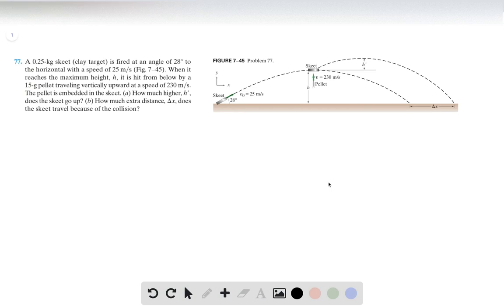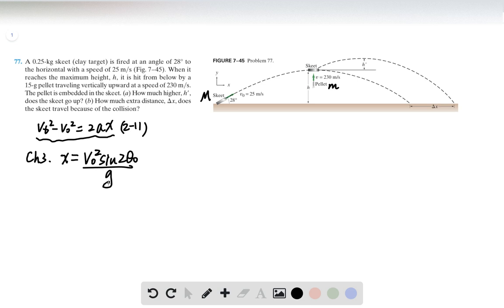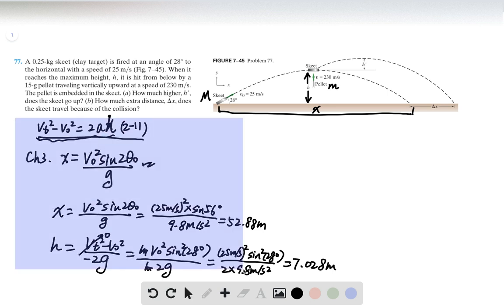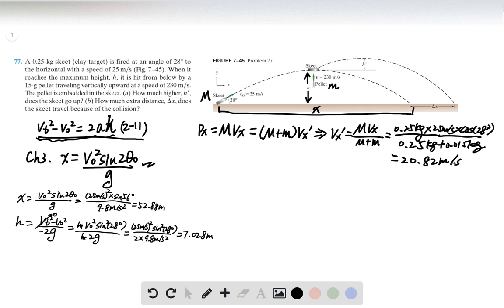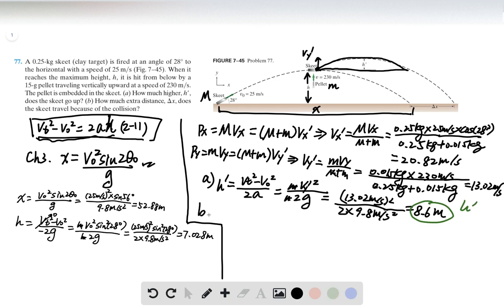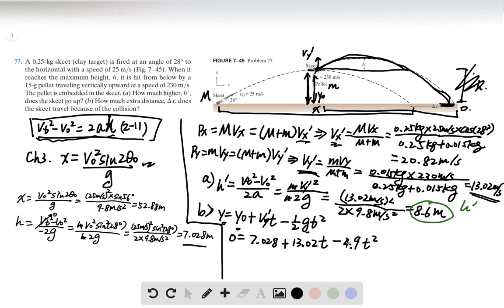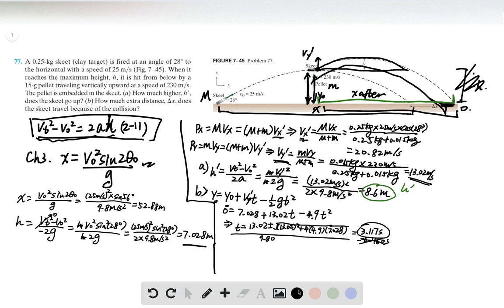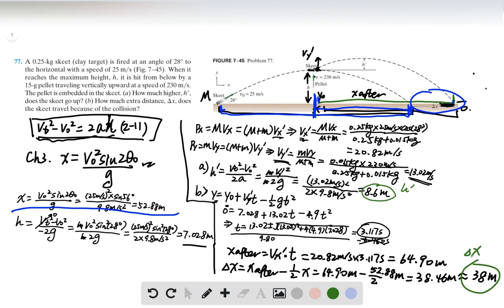A 0 25 kg skeet clay target is fired at an angle of 28 to the horizontal with a speed of 25 ms Fig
A 0.25-kg skeet (clay target) is fired at an angle of 28 to the horizontal with a speed of 25 ms (Fig. 7-45). When it reaches the maximum height, , it is hit from below by a 15-g pellet traveling vertically upward at a speed of 230 ms. The pellet is embedded in the skeet. How much higher, , does the skeet go up How much extra distance, , does the skeet travel because of the collision FIGURE 7;45 Problem 77. (FIGURE CAN'T COPY)

📕 Economics Q&A
📕 Chemistry Q&A
📕 Math Q&A
📕 Statistics Q&A
📕 Computerscience Q&A
📕 Accounting Q&A
📕 Biology Q&A
📕 Physics Q&A